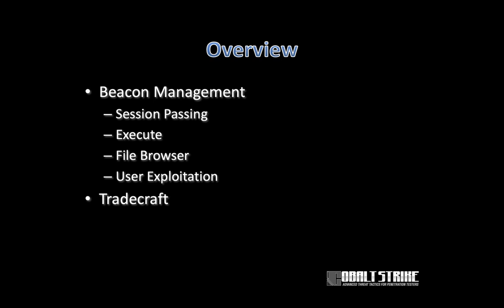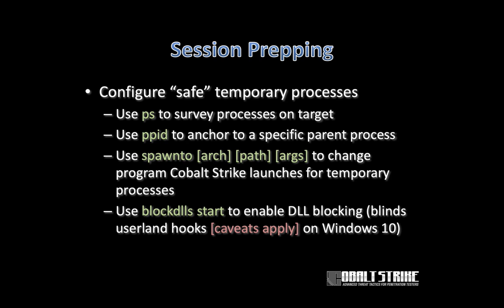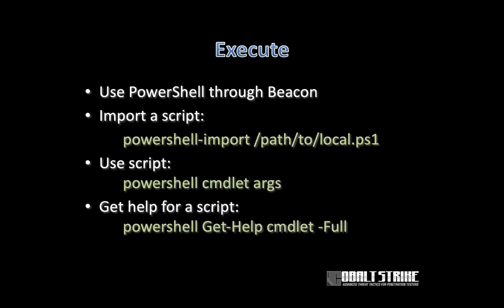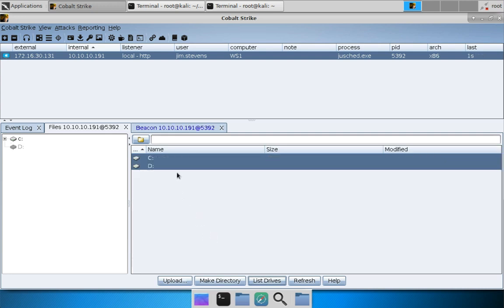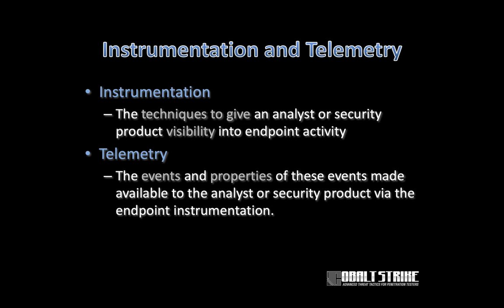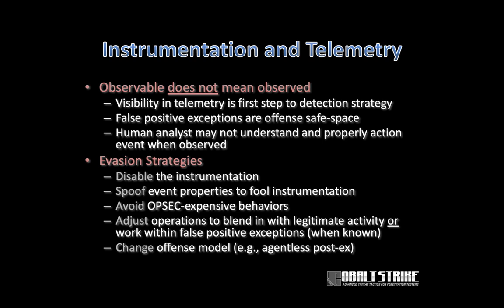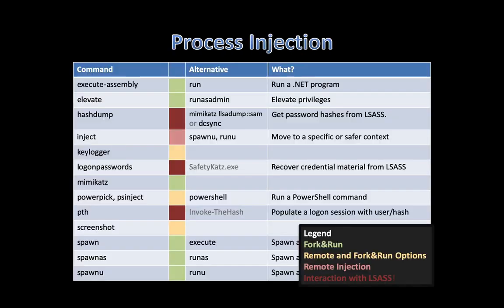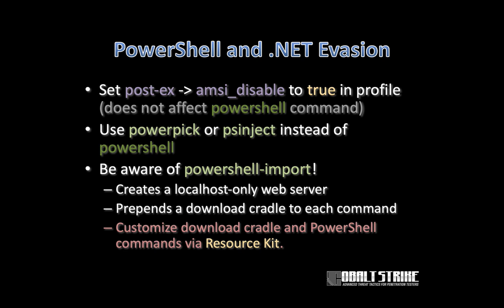Red Team Ops with Cobalt Strike 6 of 9 Post Exploitation